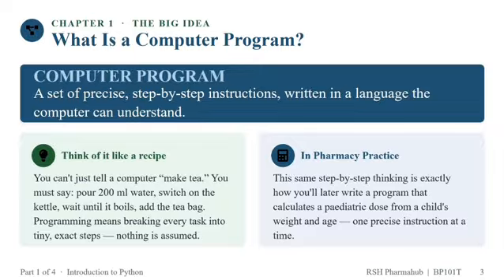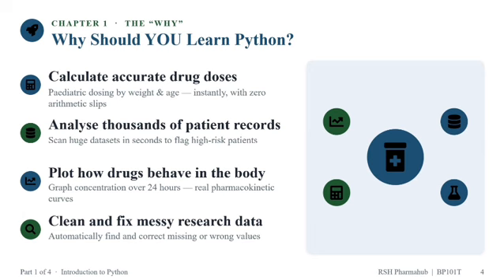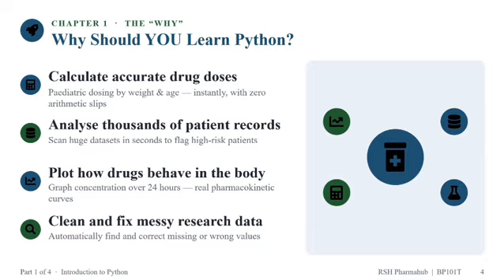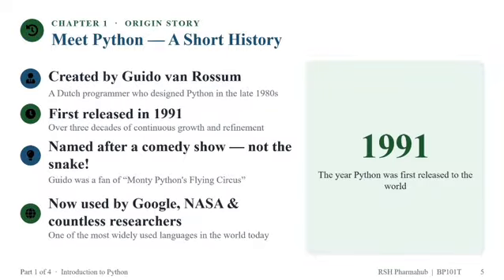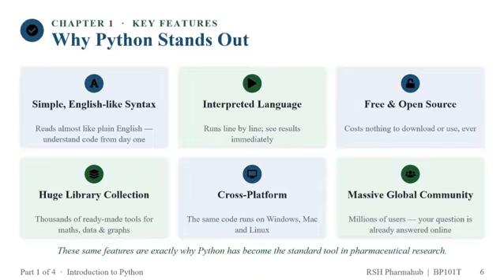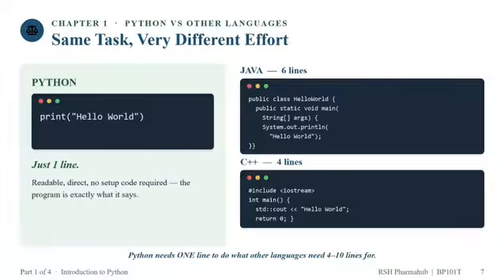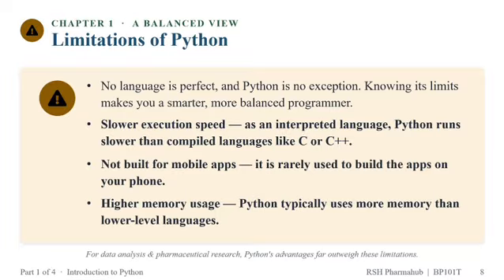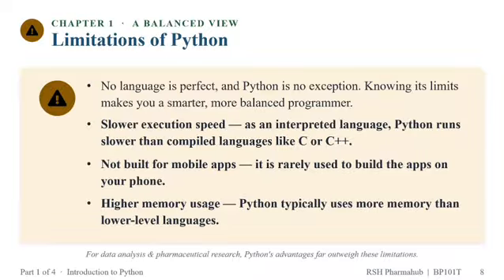Python Programming for Pharmaceutical sciences | Introduction to Python | Part 1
📘 BP101T Unit 1 | Python Programming for Pharmacy Students

Welcome to RSH Pharmahub!

In this lecture, we begin our Python Programming series designed specifically for B.Pharm students following the BP101T syllabus.

📌 In this video you'll learn:

✔ Applications of Python in Pharmacy
✔ Why Python is important for Pharmacy students

This series is beginner-friendly and requires no prior programming knowledge.

📚 Subject:
BP101T – Computer Applications in Pharmacy

🎓 Suitable for:
• B.Pharm Students
• Pharmacy Beginners
• GPAT Aspirants
• Anyone learning Python basics

Python Programming for Pharmacy Students